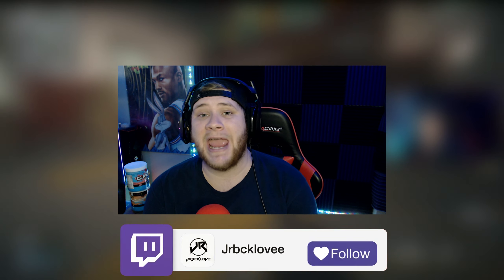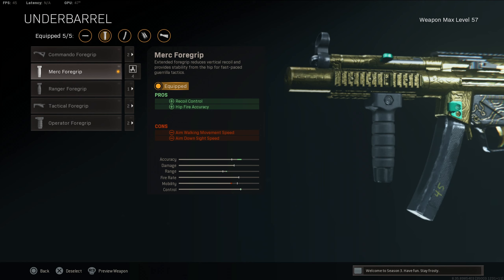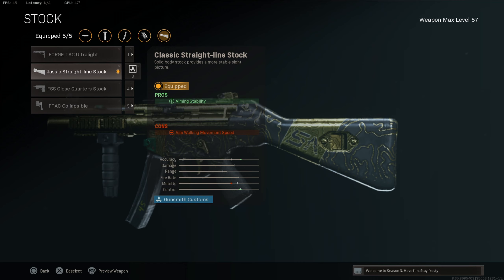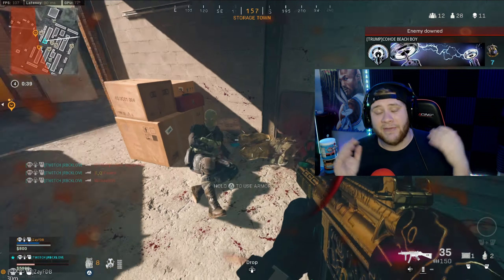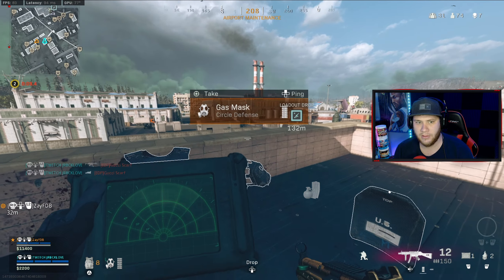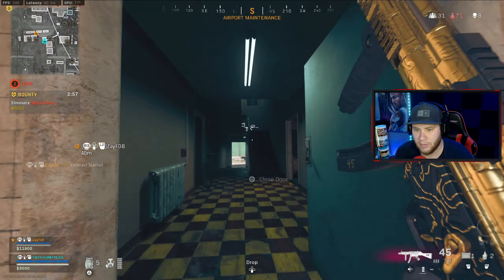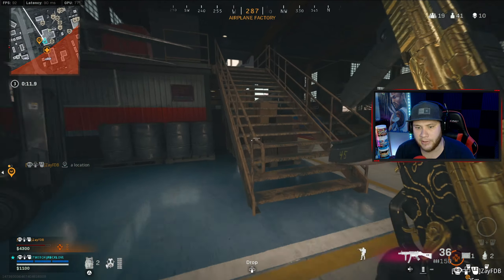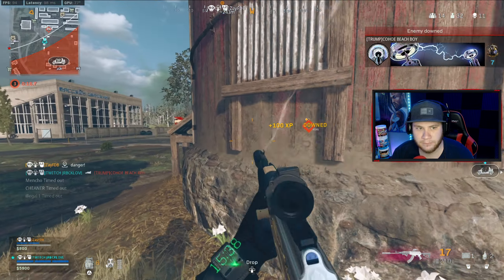THE MP5 is *META* in SEASON 3! (BEST MP5 CLASS SETUP in WARZONE)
THE MODERN WARFARE OG MP5 IS ONCE AGAIN A META WEAPON IN WARZONE!

BECOME A MEMEBER ON MY YOU CHANNEL

MY EQUIPMENT

TOPS 200 IN THE  WORLD! !STATS !SOCIALS !DISCORD !SUB